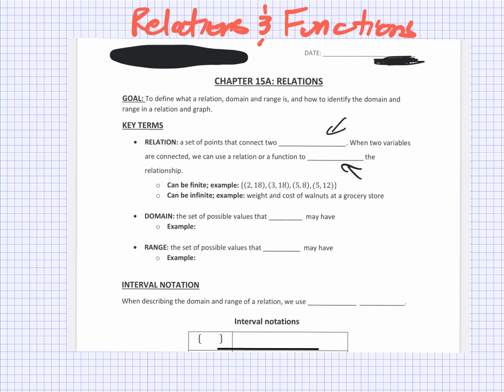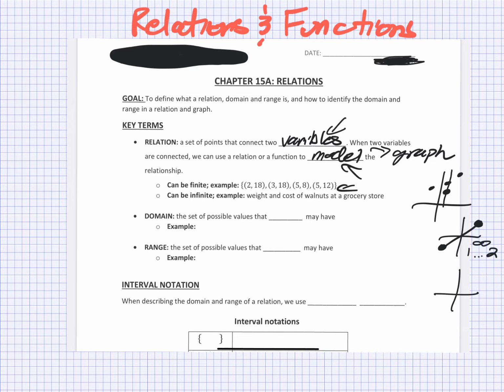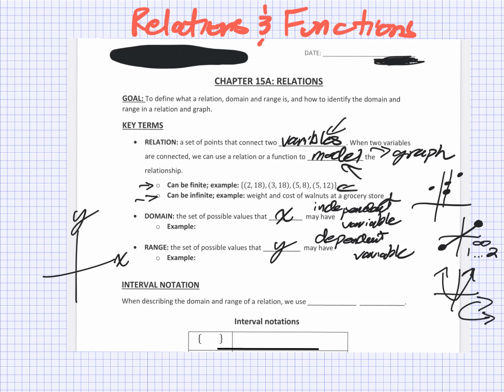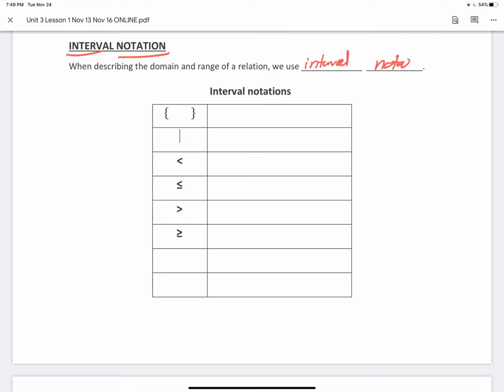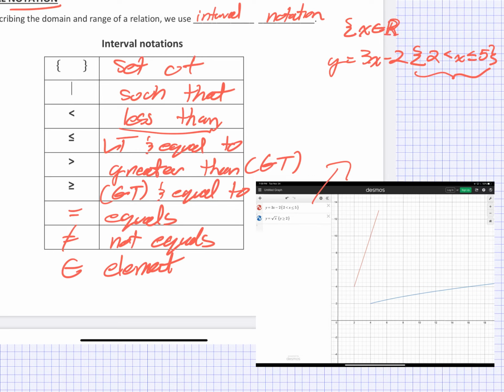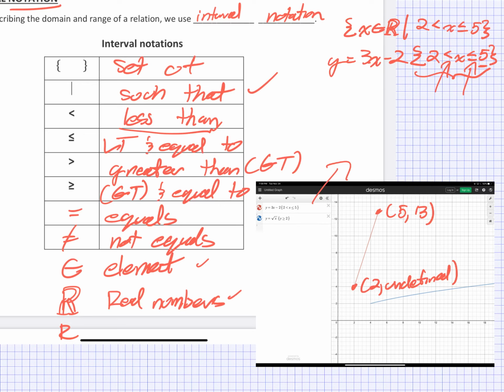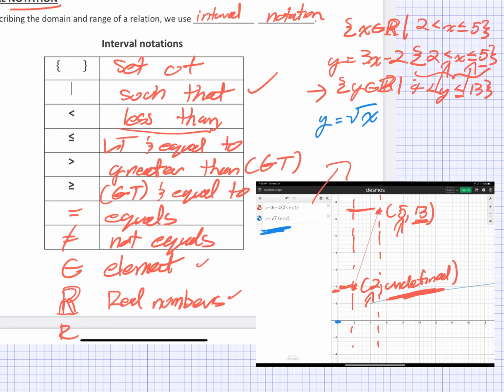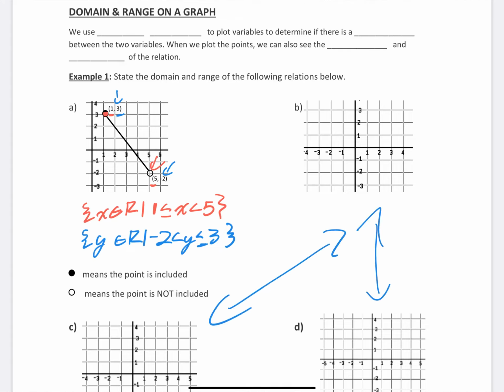How to Learn Relations, Functions, Set Notation, Interval Notation, Domain and Range (Grade 11)